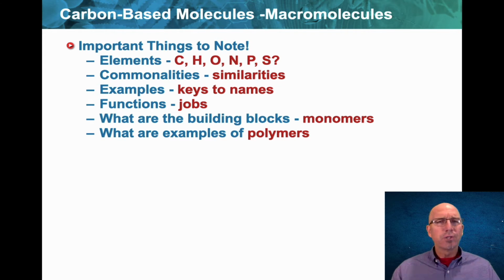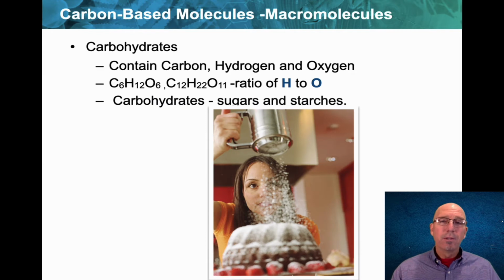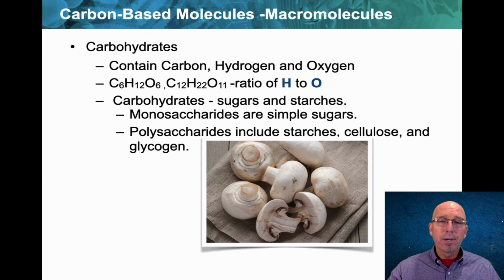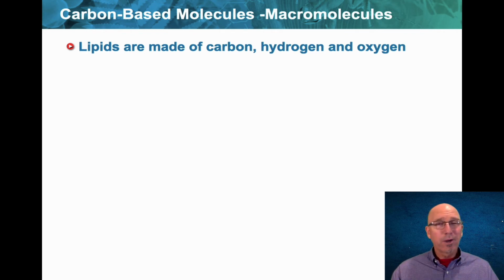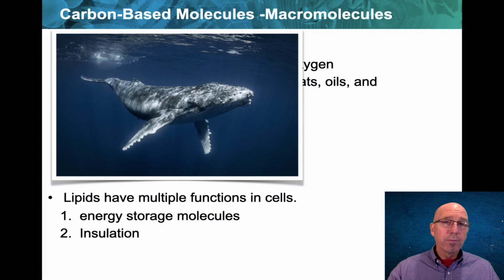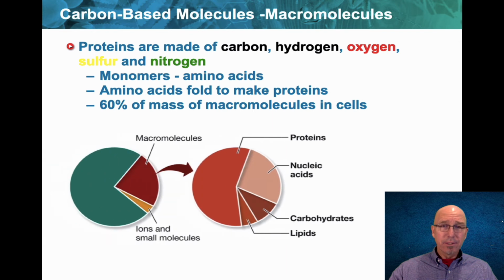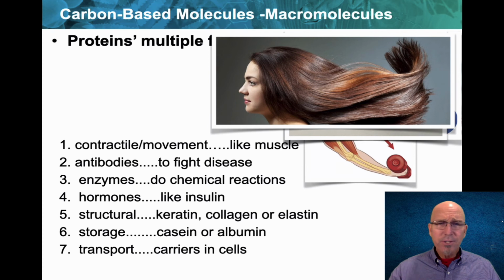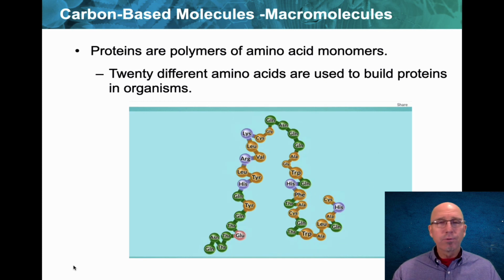Carbohydrates, Lipids and Proteins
Carbohydrates, lipids and proteins are three of the four molecules that make up living things. (The fourth being nucleic acids.) All are built of their own monomers. They have specific functions and structures.